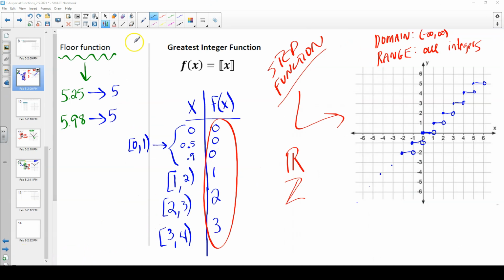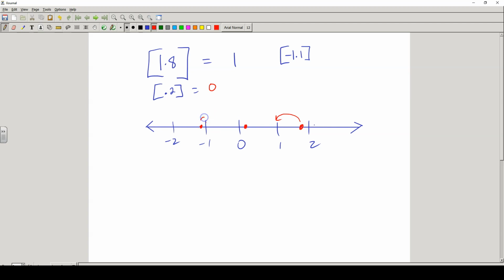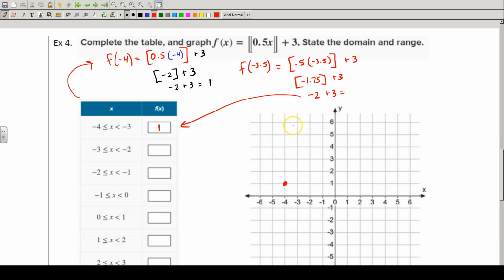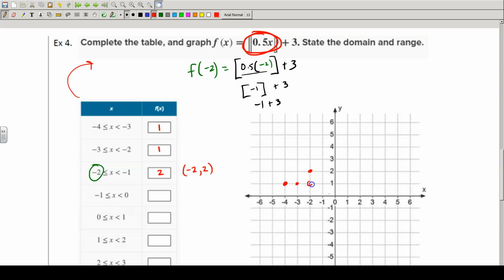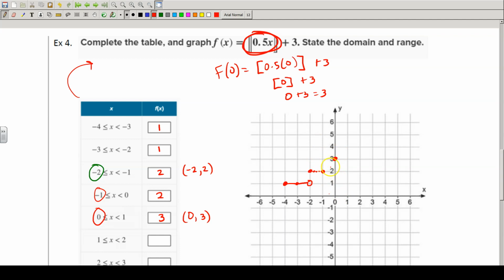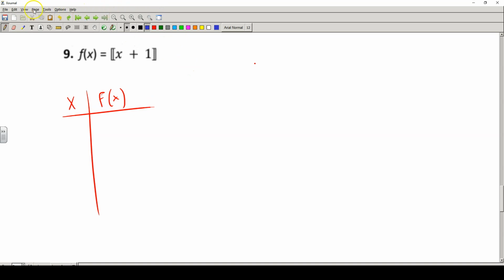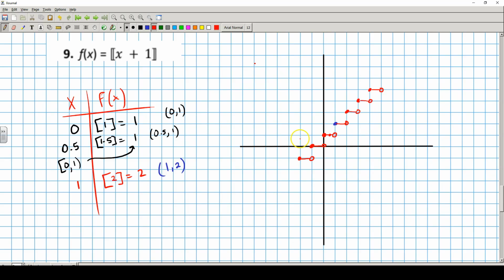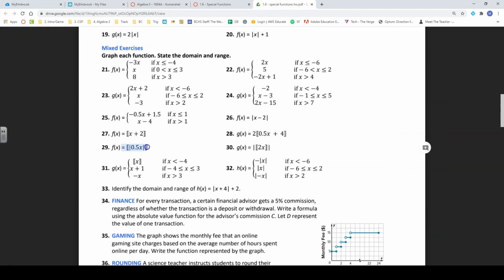Algebra 2 - Greatest Integer Function